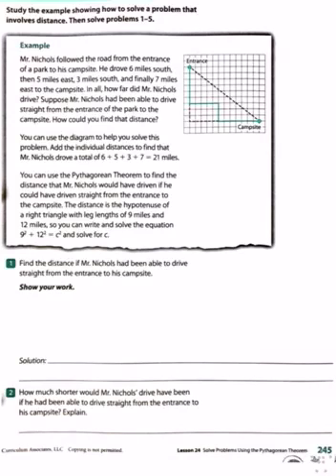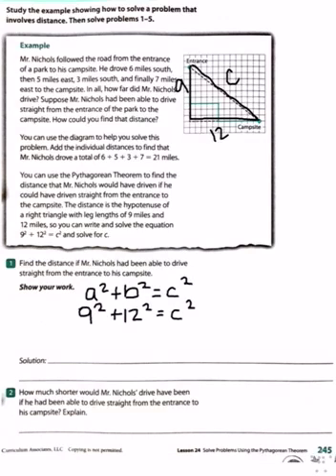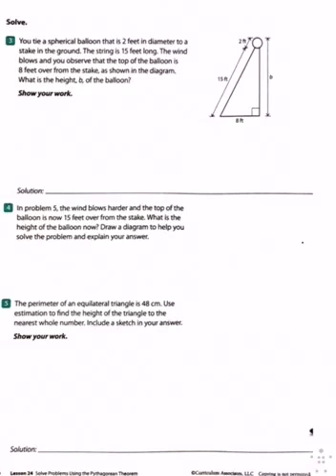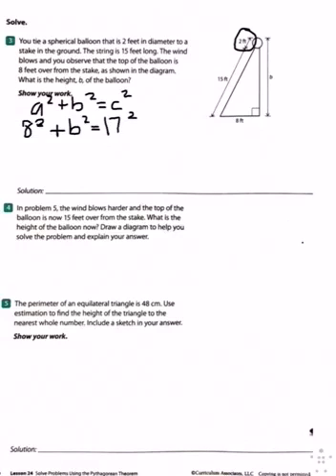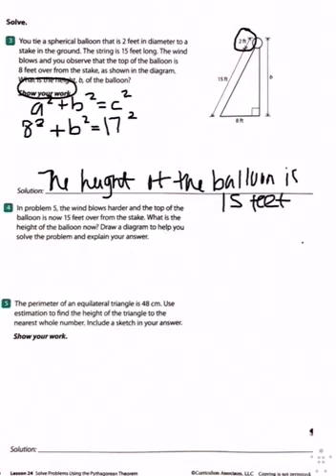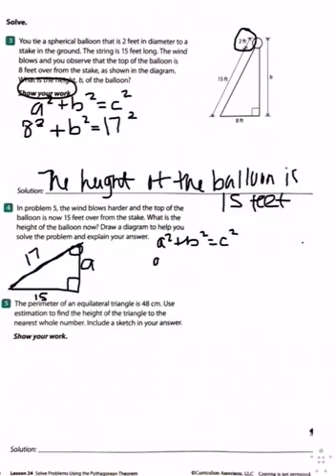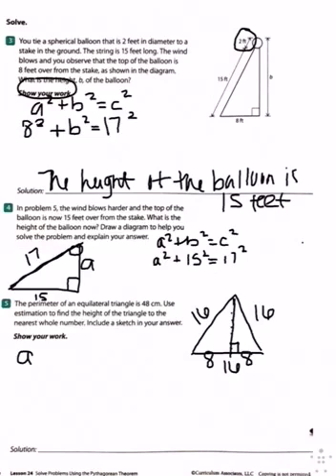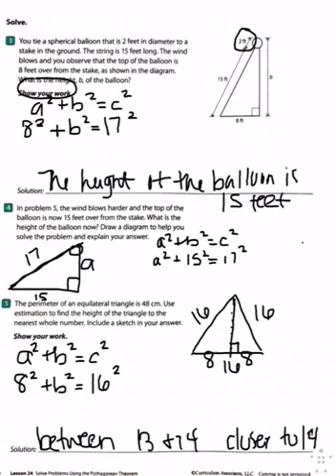Workbook Page 245 & 24